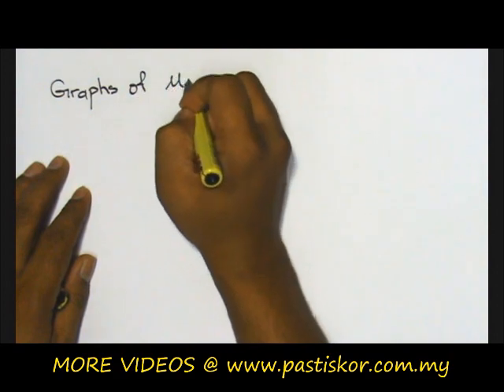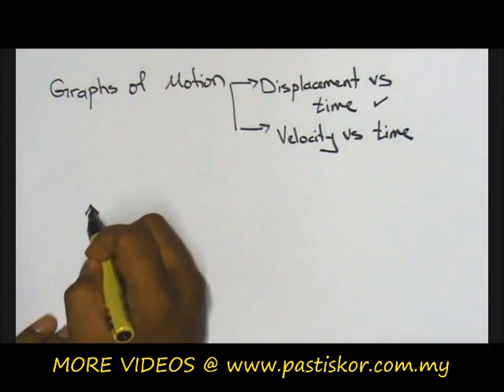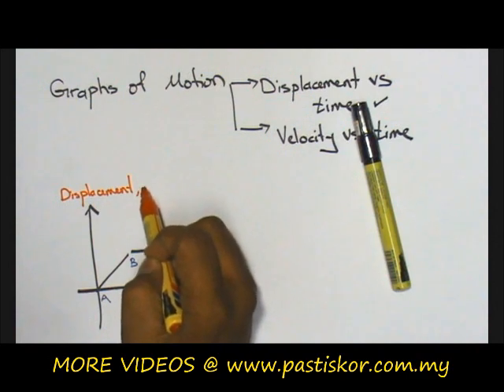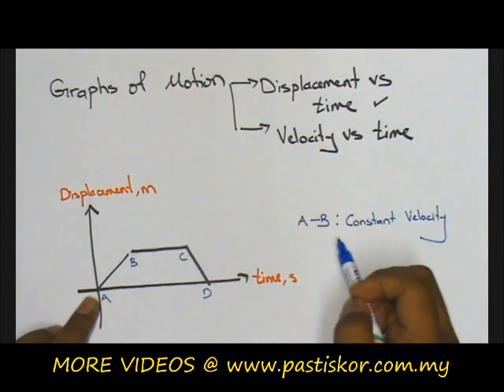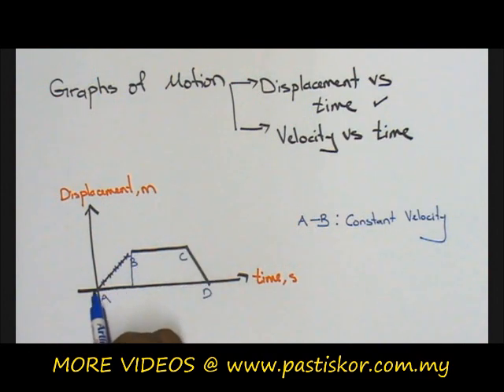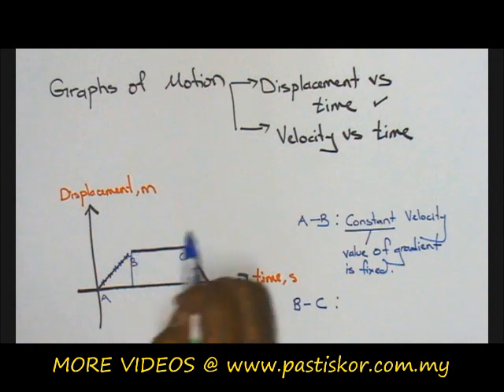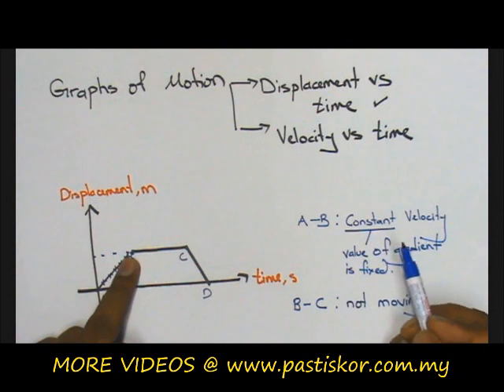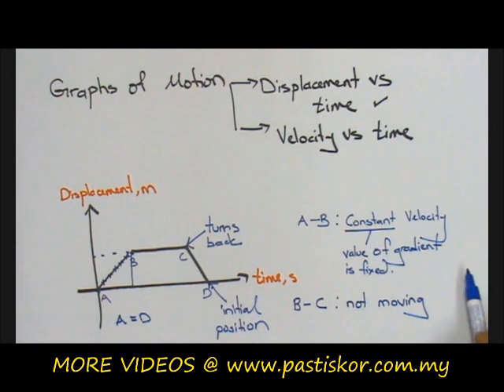Physics SPM: graph of motion (1)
Watch exclusive online video tutorials chapter by chapter for each SPM subject in our channel. More videos like this are being uploaded constantly by professional teachers with vast experience. Hope this will help you score in the coming SPM exam. Good luck guys!